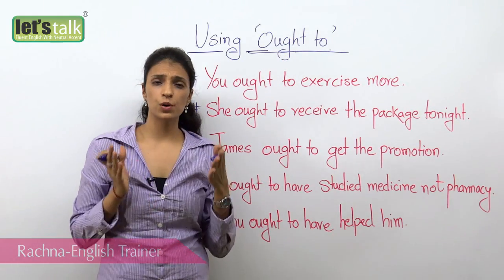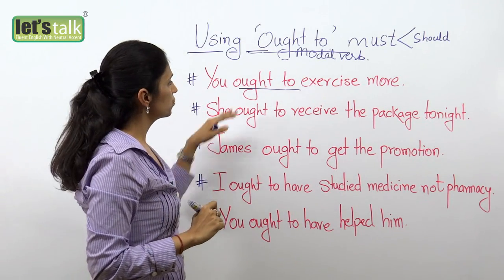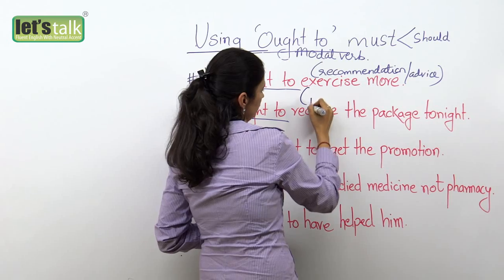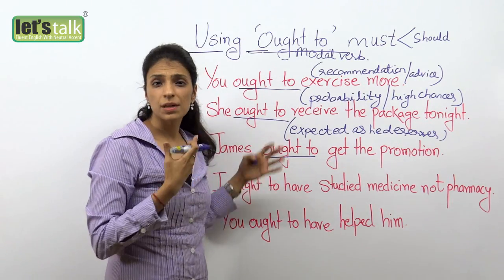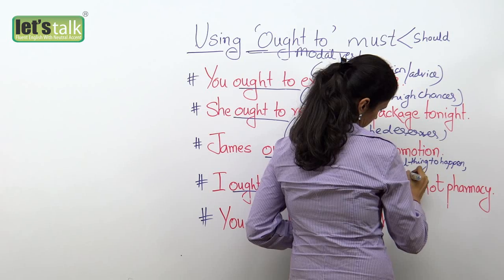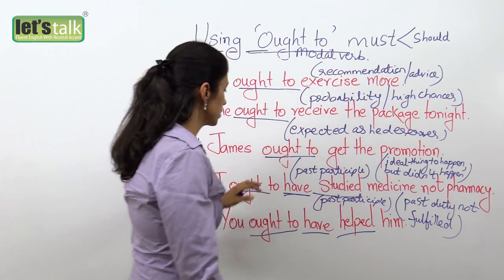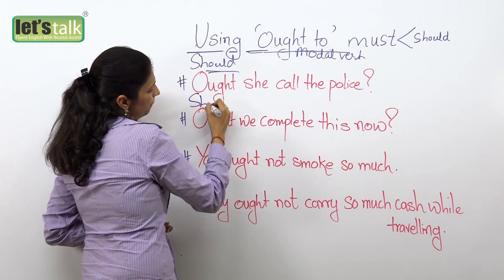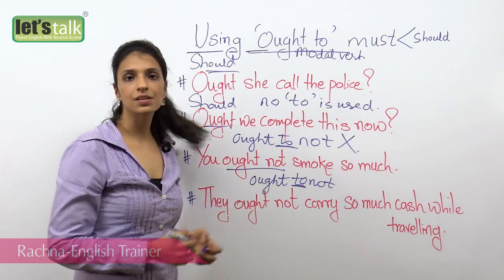Using the expression ‘ought to’ in English – ( Modal Auxiliary Verb) - English Grammar Lesson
‘Ought to’ is a modal auxiliary verb and its meaning changes depending on how it is used in a sentence. In this lesson you will learn the usage of this not so commonly use English expression – Ought to.

In this lesson, you are going to take a look at the various uses of ‘ought to’.

• Example: You ought to exercise more. ( a strong recommendation/advice)
• Example: She ought to receive the package tonight. (Probability)
• Example: James ought to get the promotion. (something expected to happen)

In the past, it is used with ‘have + a past participle verb’. It means something that should have happened, didn’t happen in the past.

• Example: You ought to have helped him. (you should have helped him, but you didn’t do your duty)
• Example: I ought to have studied medicine not physics. (I regret the past action of studying physics)
In the negative, ‘ought not’ is used without ‘to’.
• Example: You ought not smoke so much.
• Example: They ought not carry so much cash while travelling.

In the interrogative, ‘ought’ is placed before the subject and ‘to’ is not used. Generally, ‘should’ is more commonly used.

• Example: Ought she call the police? (‘Should she call the police?’ is a more common way of asking)
• Example: Ought we complete this now? (should is more commonly used in place of ‘ought’)